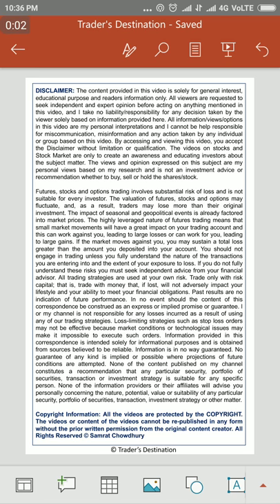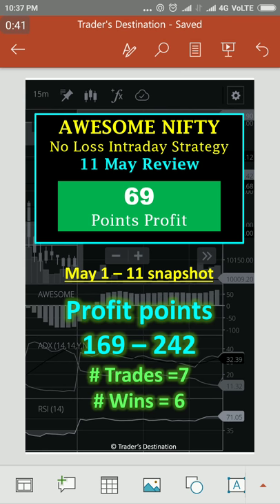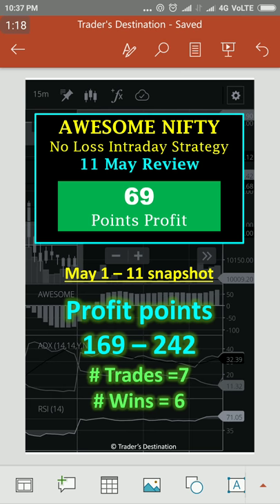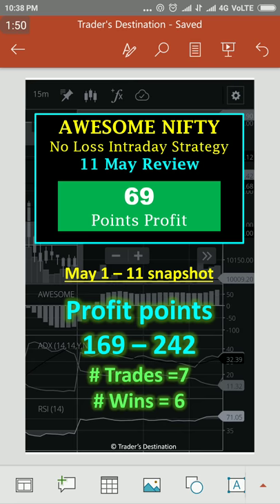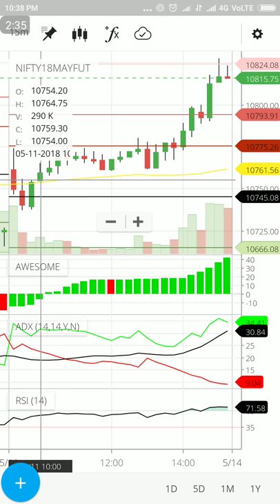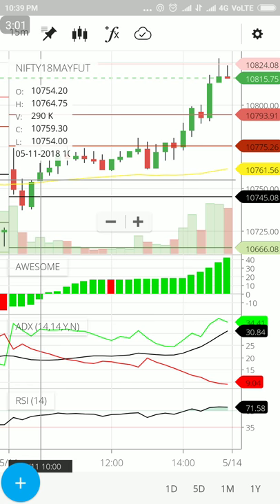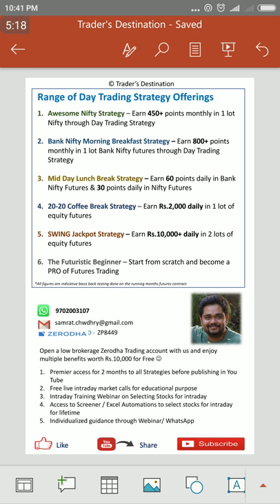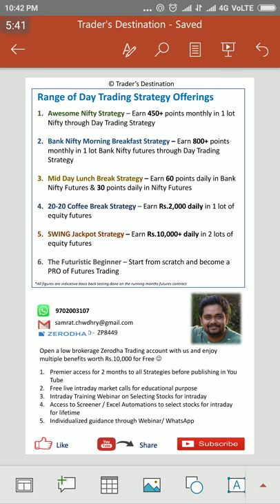11 May - Patience Pays [English]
Welcome to Trader's Destination Academy 📈

To open a Single Trading Account with ALICE BLUE for Commodities & Equities

The intent of this channel is for education purpose only, which will focus on analyzing Intraday / Positional technical chart of Nifty, Bank Nifty, other equity futures contracts, equity stocks and commodities as well.
We have developed a series of few profitable trading strategies which provides high probability setup that can be used by beginners, working professionals, housewives, part-time traders or even by professional or advanced traders.
By Joining us the benefits are as below:
1. LIVE support in Special Channel - through ALGO Based Alerts for FREE
2. FREE special High Performing Execution Strategy Exclusively for all AFYERS & ALICEBLUE Members
3. Premiere access and Discounts to all Traders Destination Academy products
4. FREE API for ALGO Trading Platform